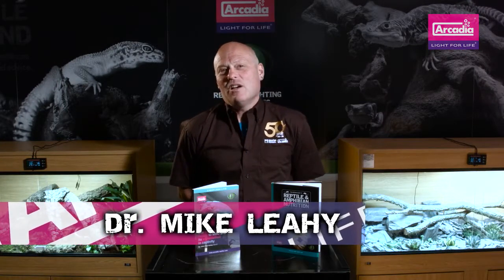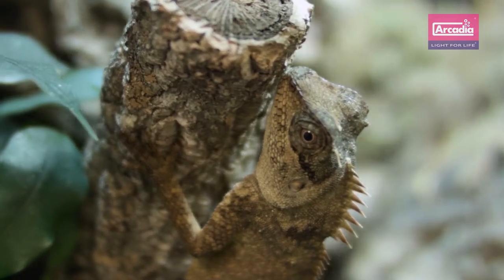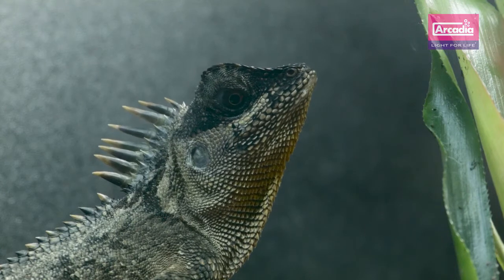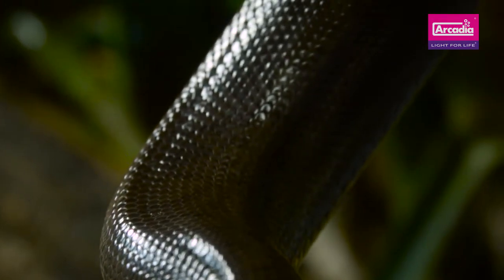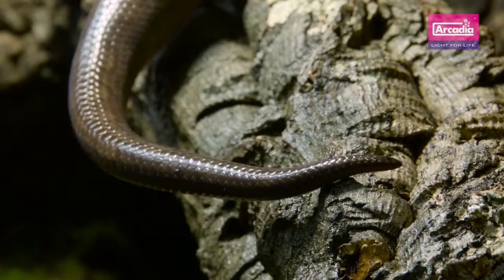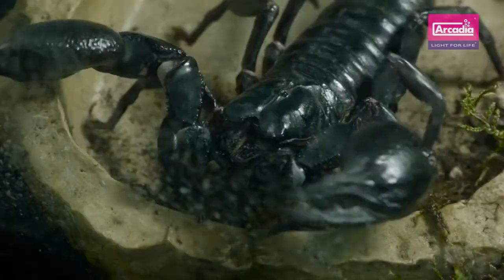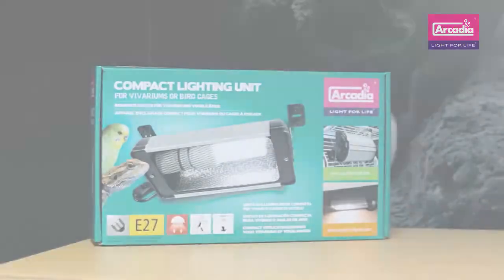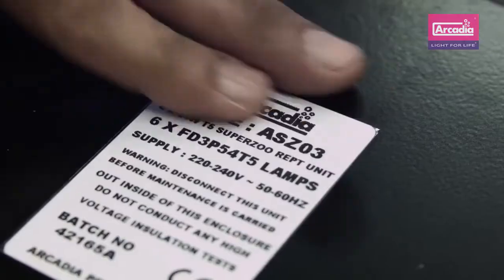Arcadia Reptile Introduction to our brand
Arcadia Reptile, team up with Nat Geo expert Dr Mike Leahy who explains the thinking behind the most innovative Reptile care brand.